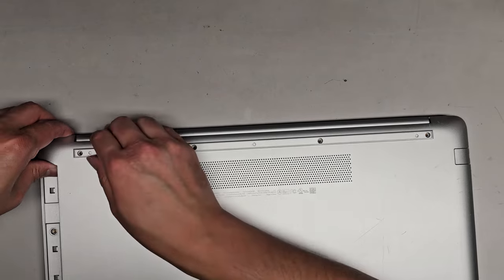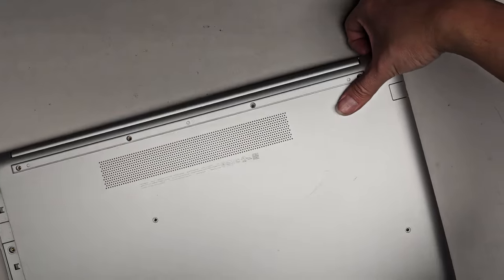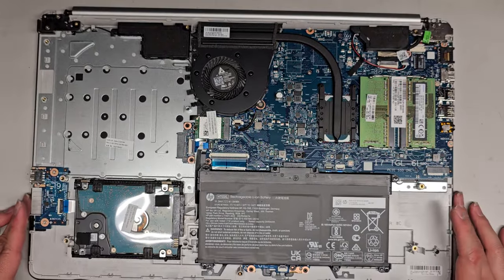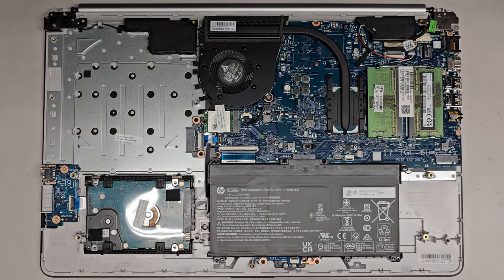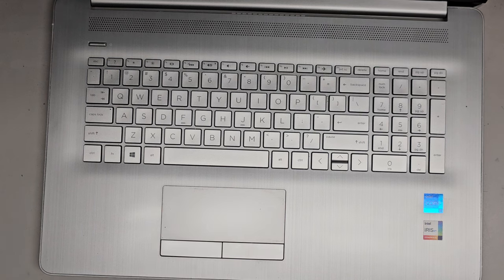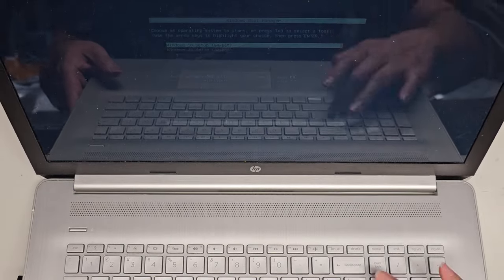HP Laptop 17-by4063cl Disassembly RAM SSD Hard Drive Upgrade Battery Replacement Repair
Disassembly Repair Fix Tutorial Teardown Guide Upgrade

Mail:
It's Binh Repaired
1288 N Hillview Dr.